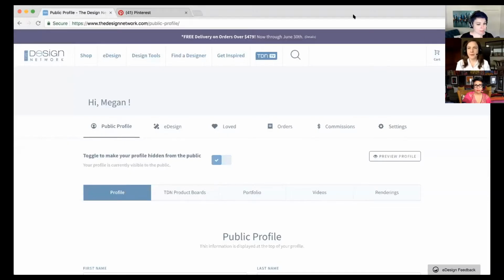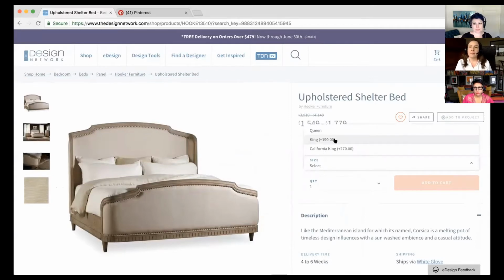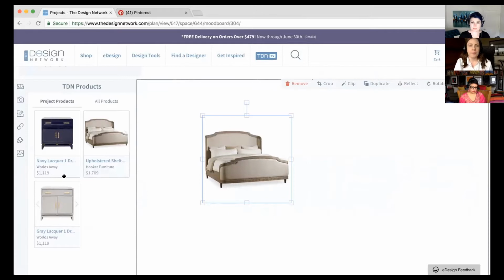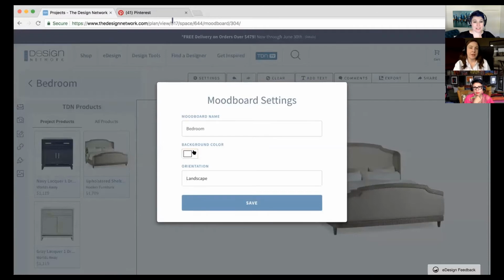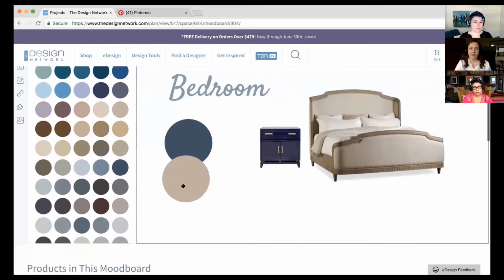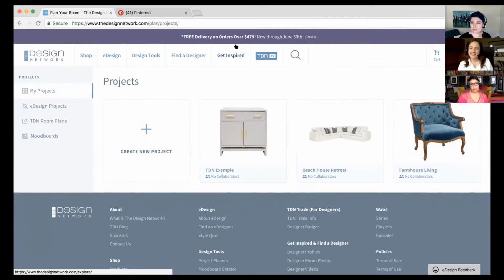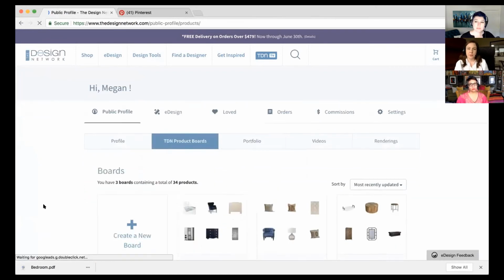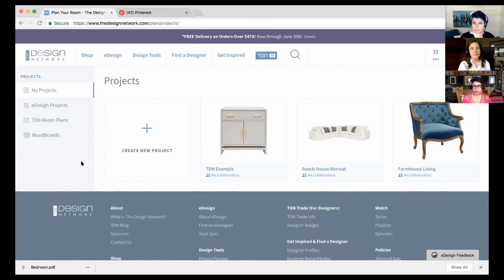TDN Webinar Series: (Part 3) How to Create a Project and Mood Boards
Join us as TDN's Megan Morrow walks us through creating a project and adding collaborators; shows us how to add photos, videos, TDN products, room plans, and weblinks; and teaches us how to create a mood board.